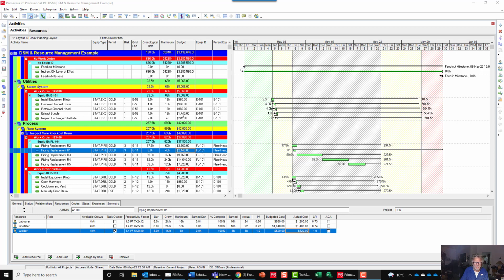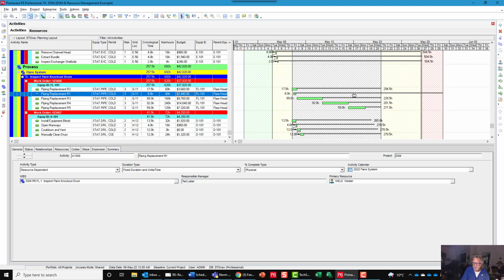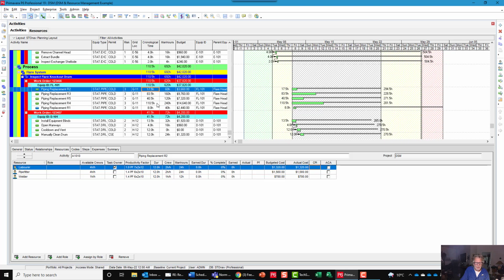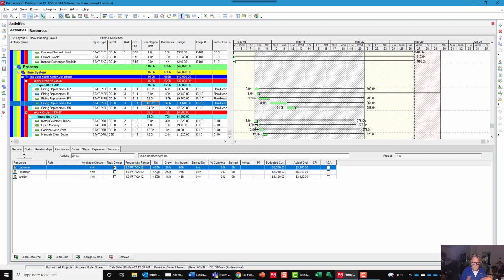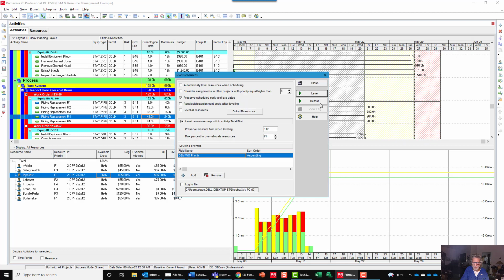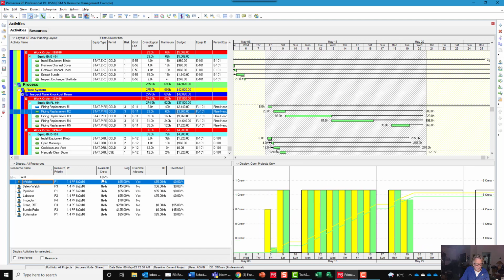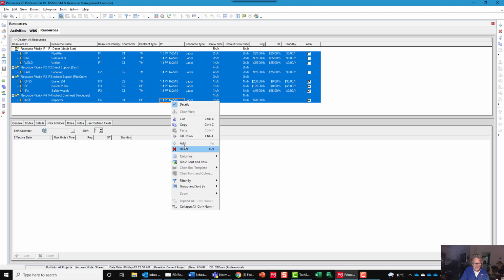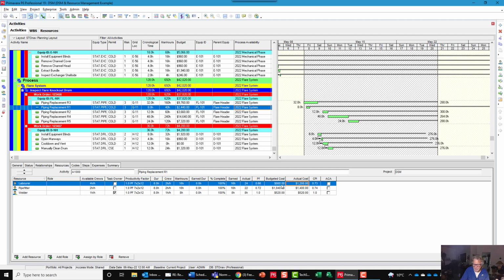P6 for STO (PF)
Using Productivity Factors in P6 for STO